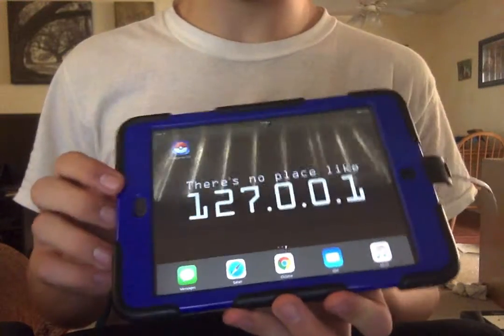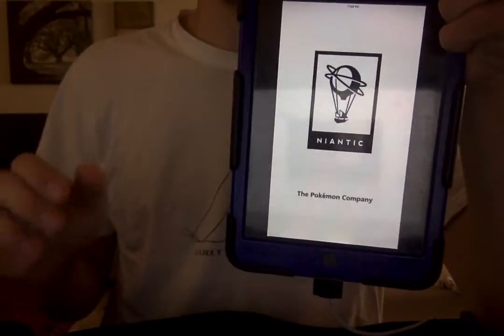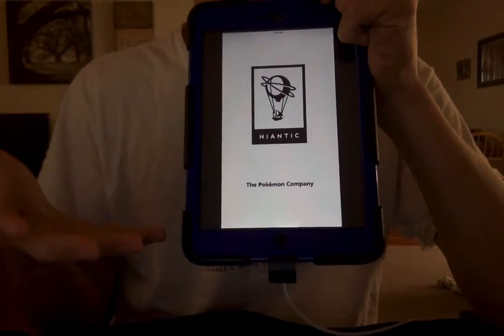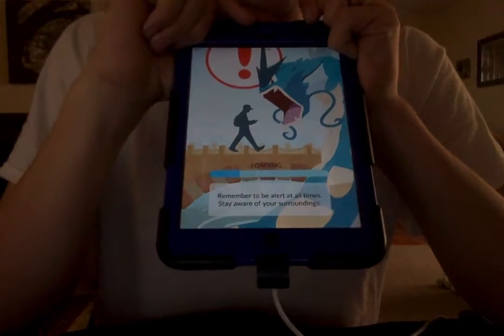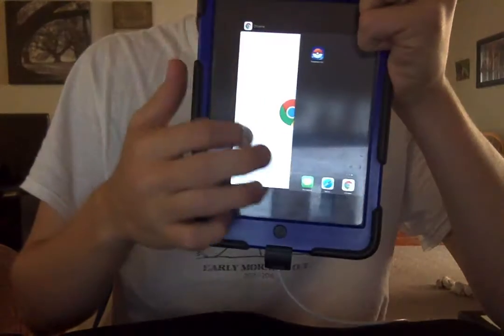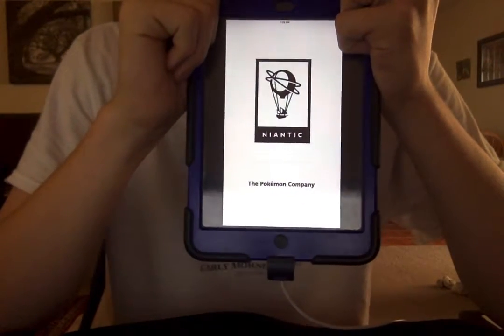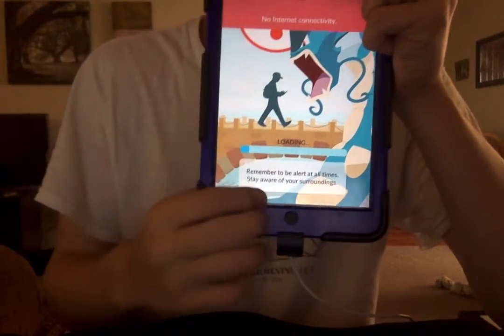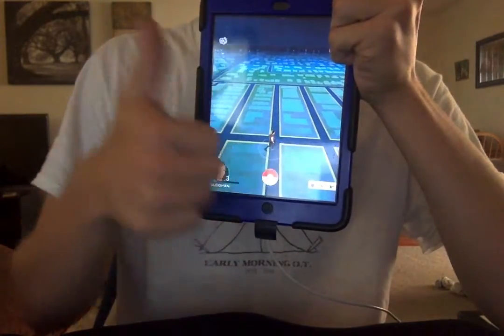How to fix Pokèmon Go Loading Screen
This goes through everystep on how to get INTO the game!